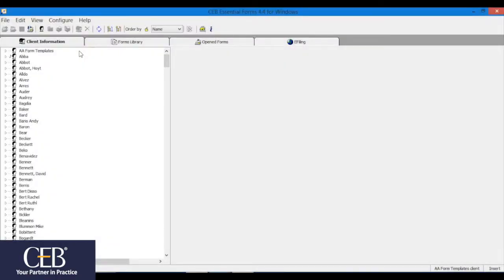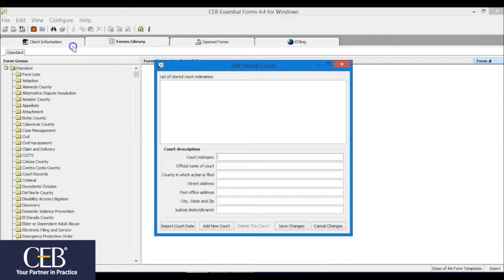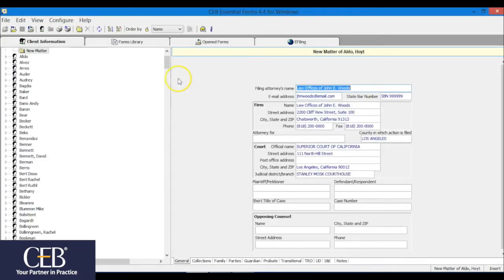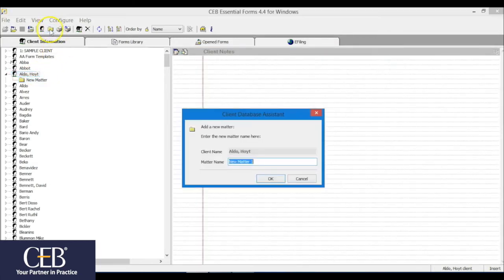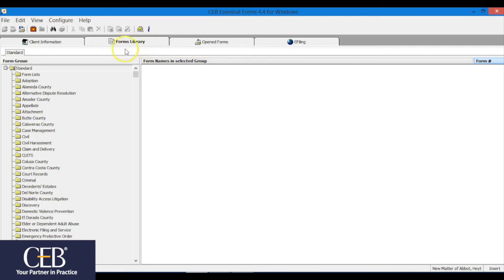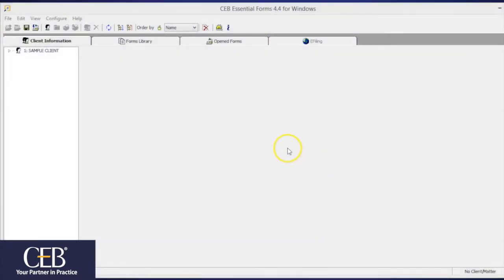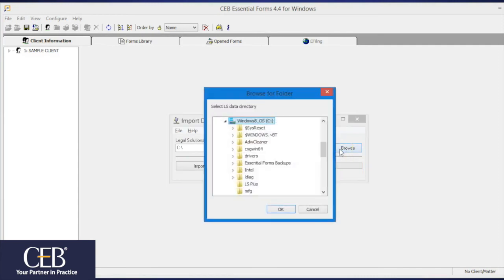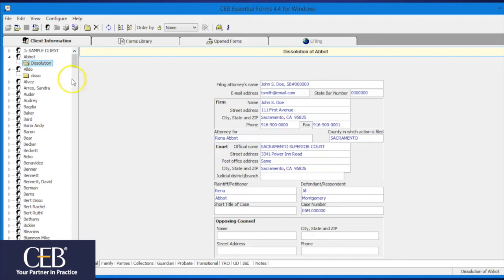Essential Forms: Profiles, Shared Data, Legal Solutions Conversion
Click on a  link to skip to a section.